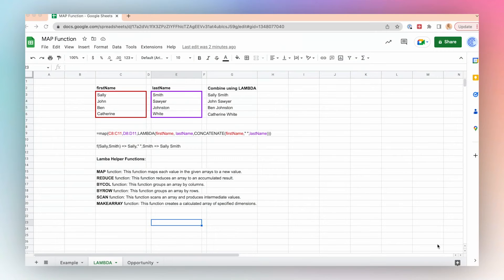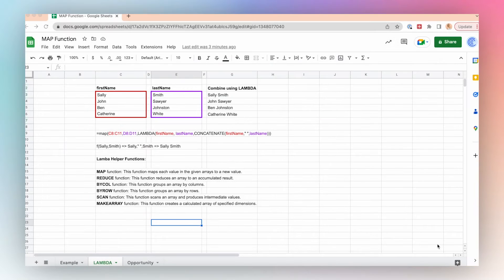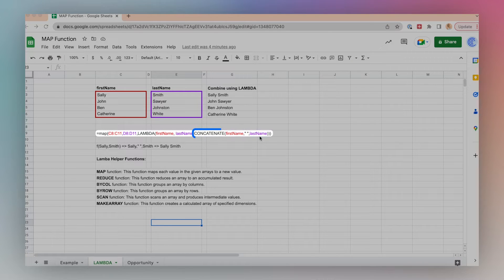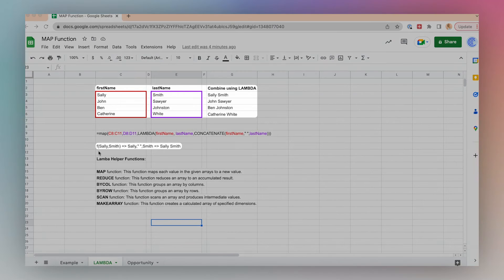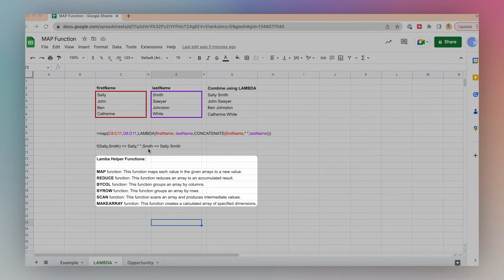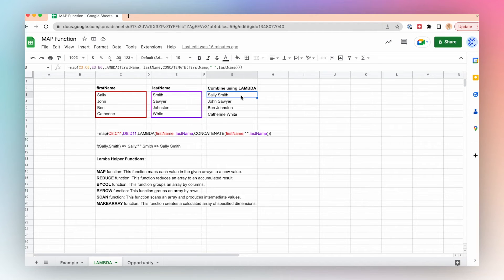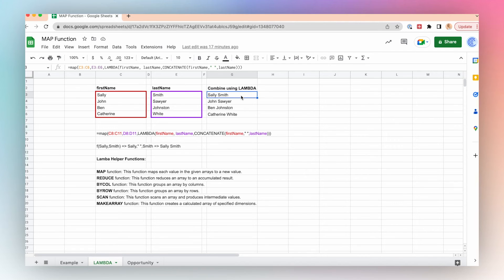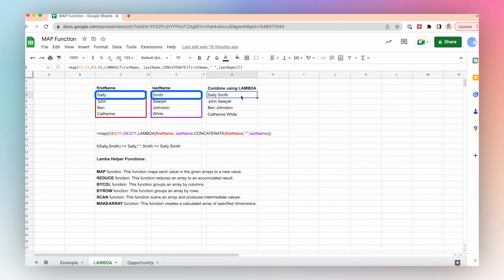LAMBDA Function in Google Sheets (New in 2022)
Lambda can be used to apply an anonymous function to many items in an array(s). In this video, we take a look at the LAMBDA function in context with the MAP Function.

Video Timeline
00:00: Google Sheets Lambda Function
00:30: Lambda Function with MAP Function
01:09: Elements Used in Example Array